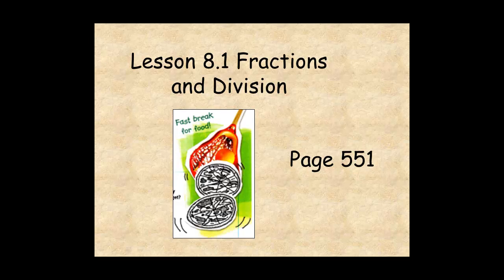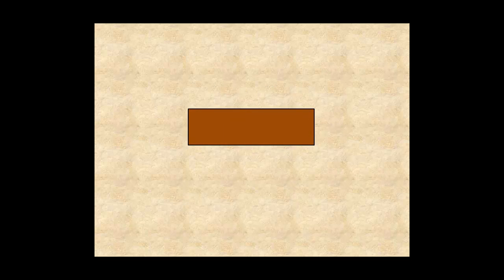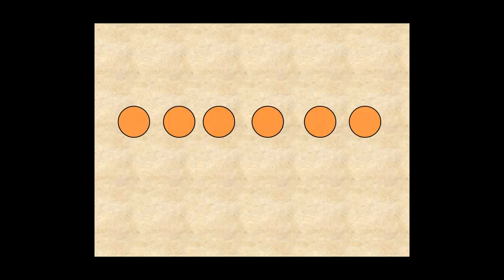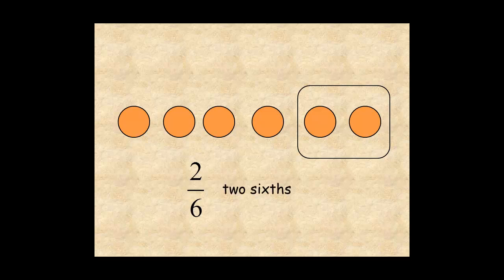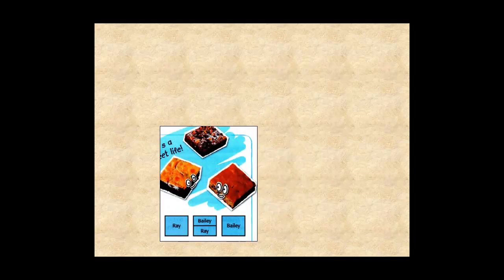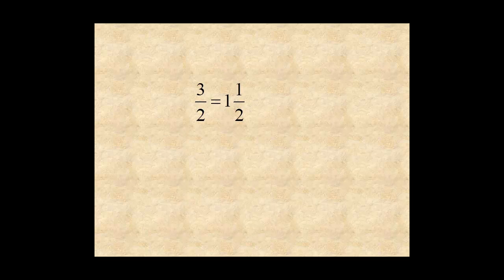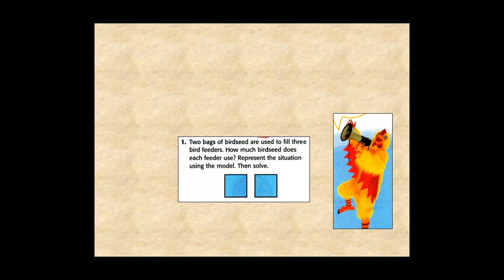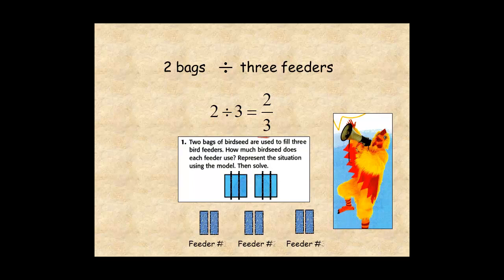Grade 5 Lesson 8.1 Fractions and Division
This lesson helps you understand and get started with Lesson 8.1 Fractions and Division in the My Math 5th grade textbook.